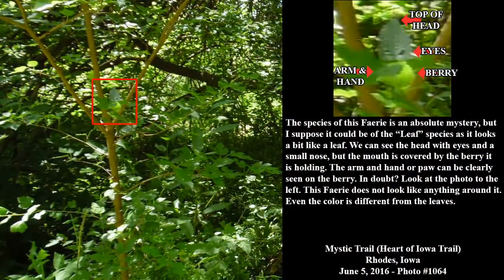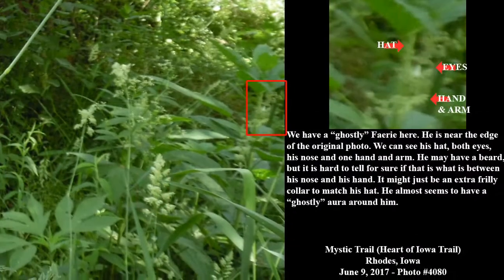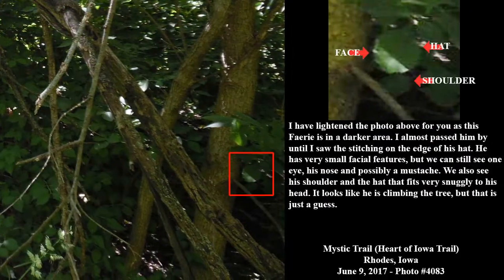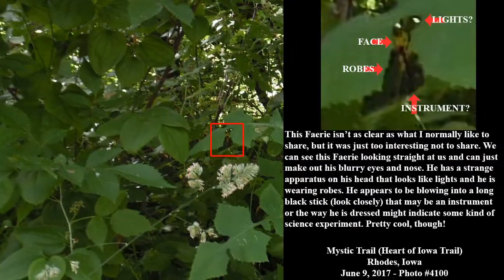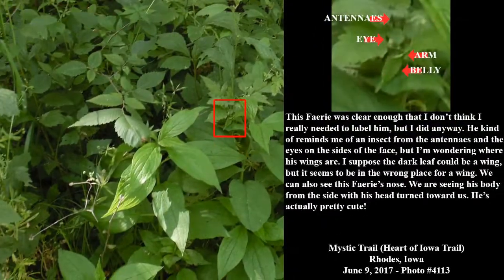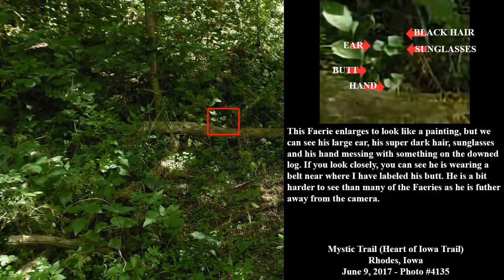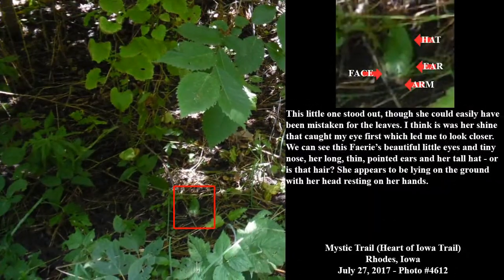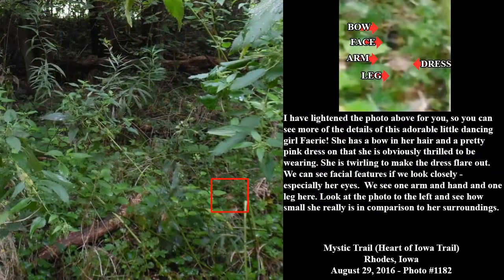Real Faeries in Real Photos/Mystic Trail or Heart of Iowa Trail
Hello Faerie Finders and Faerie Seekers! Welcome to FaerieQuest and another episode of Real Faeries in Real Photos. In this video, we are visiting a magical place called the Mystic Trail. The Mystic Trail is a place I have taken many, many photos, so we are going back to take a look at some of the photos I took in 2016 and 2017. Enjoy!
Our eBay